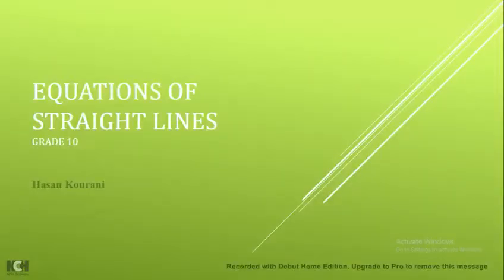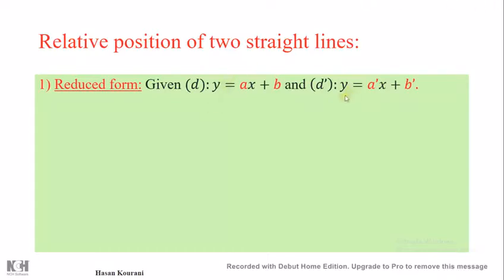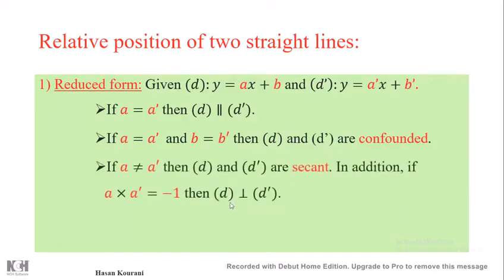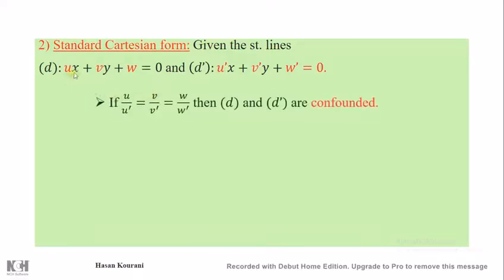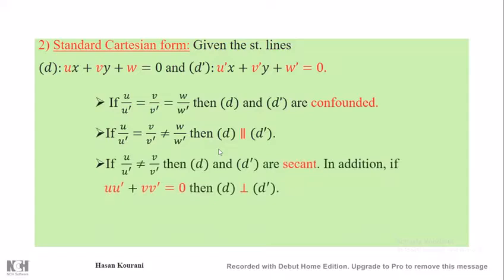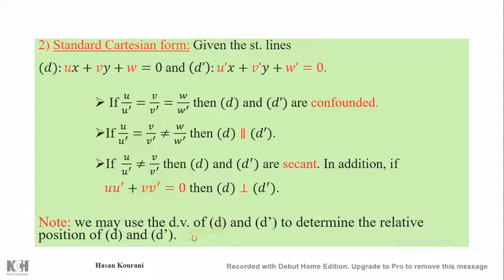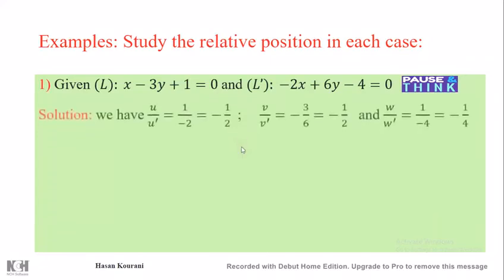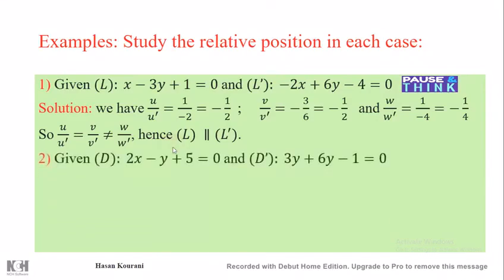G10: Equations of straight lines part 4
Hassan Kourany